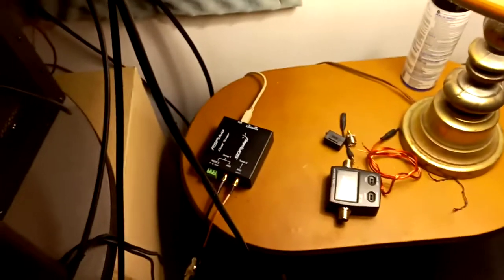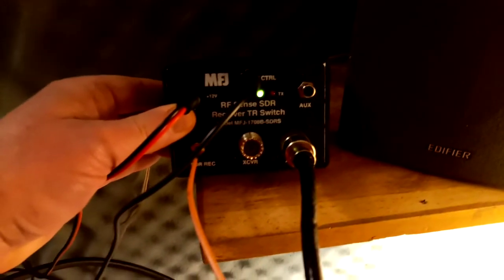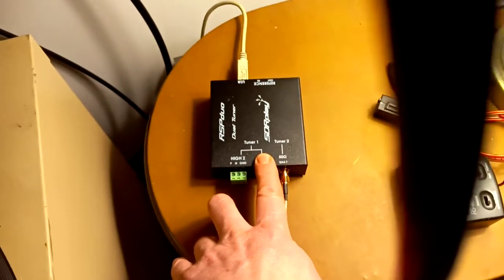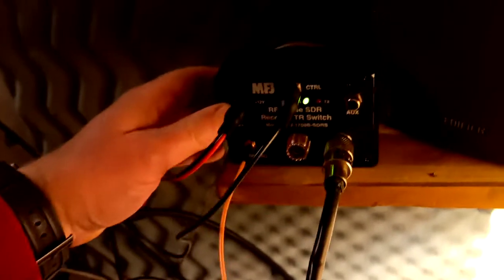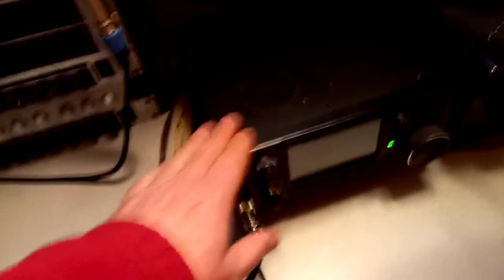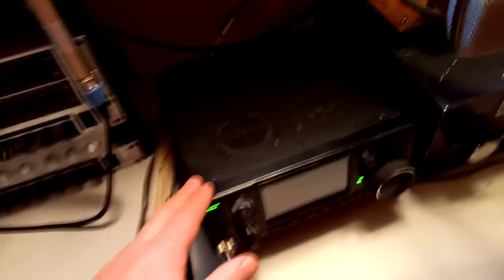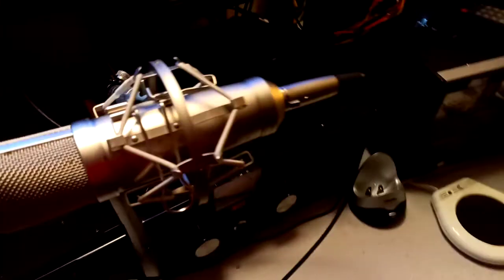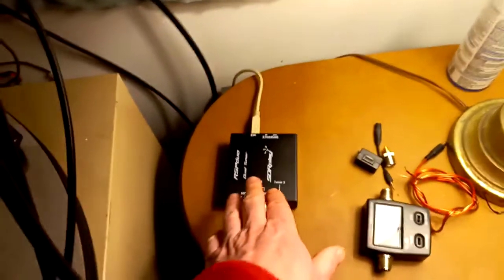How to Connect SDR PLAY RSP DUO to IC7300 for "Diversity" Reception!